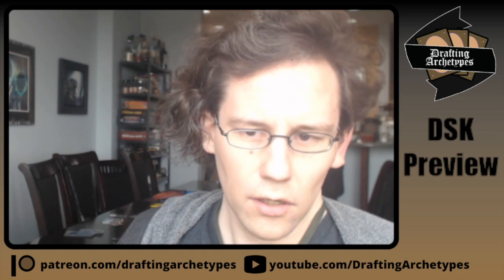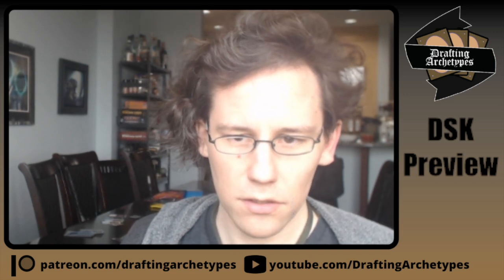Duskmourn Limited Preview: Drafting Archetypes 186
This week Sam talks about the newest MTG set duskmourn on his